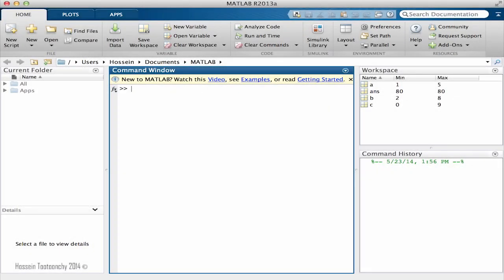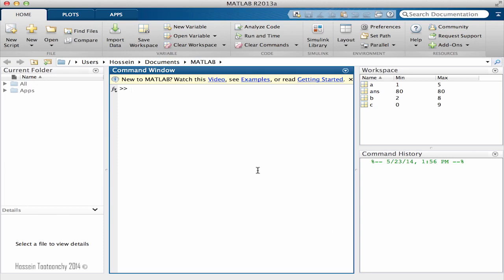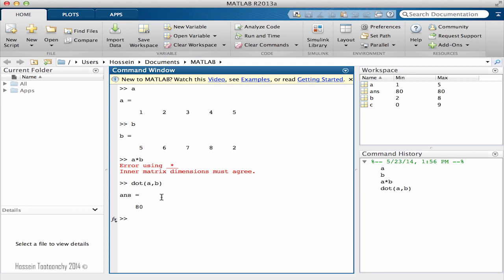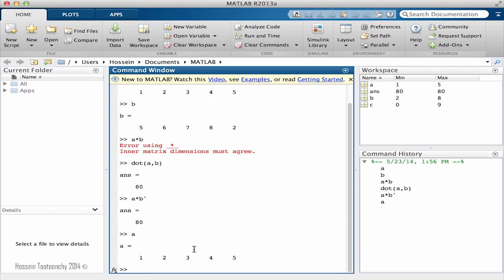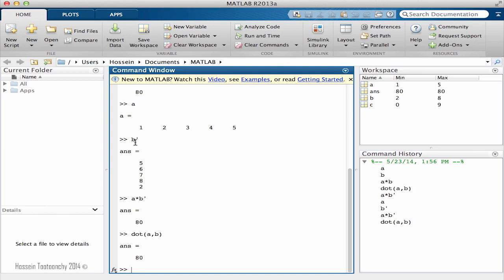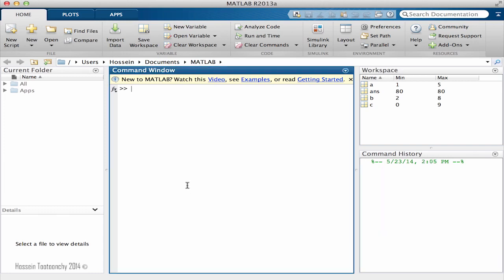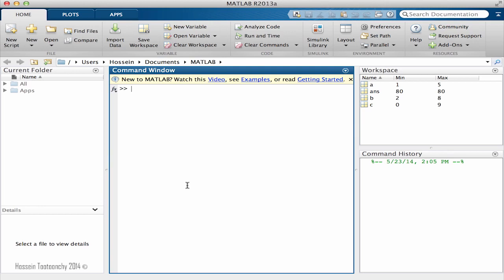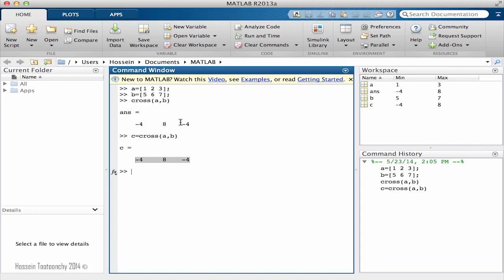Matlab programs(3)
Introduction : qu’est-ce que Matlab? Le logiciel Matlab constitue un syst`eme interactif et convivial de calcul num´erique et de visualisation graphique. Destin´e aux ing´enieurs, aux techniciencs et aux scientifiques, c’est un outil tr`es utilis´e, dans les universit´es comme dans le monde industriel, qui int`egre des centaines de fonctions math´ematiques et d’analyse num´erique (calcul matriciel —le MAT de Matlab—, traitement de signal, traitement d’images, visualisations graphiques, etc.). Notons que d’autres logiciels compatibles avec Matlab existent; citons par exemple OCTAVE —sous Linux— ou encore SCILAB, d´evelopp´e en France par l’INRIA, qui sont tout deux tr`es performants et de plus gratuits (t´el´echargement libre).